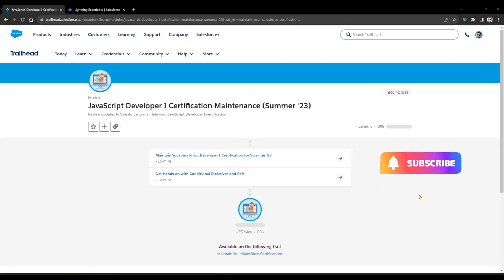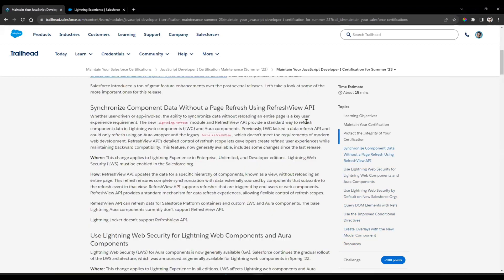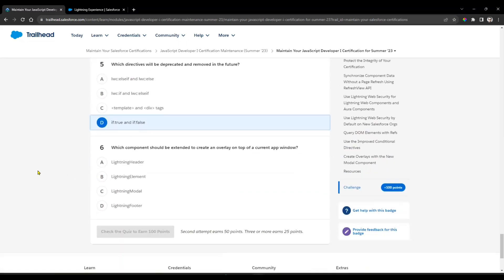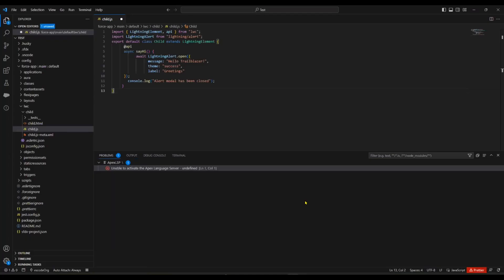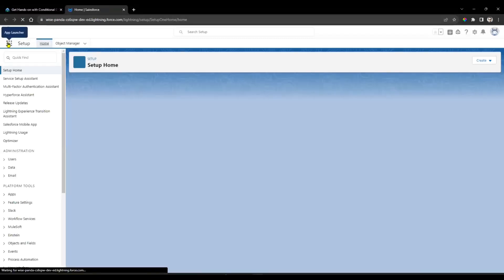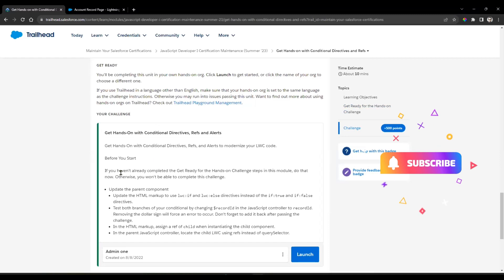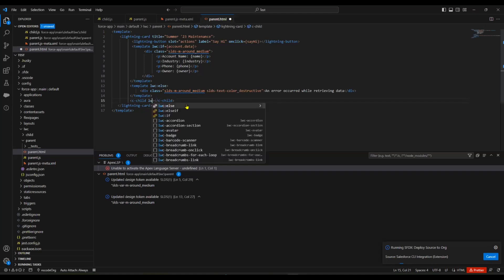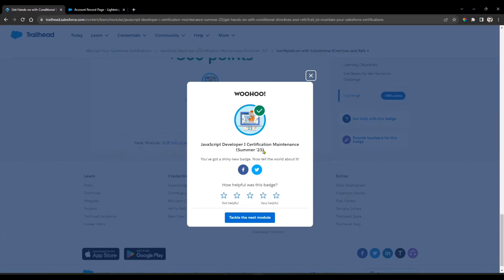JavaScript Developer I Certification Maintenance (Summer '23) | Salesforce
Salesforce Architect Certification Maintenance (Winter '23)